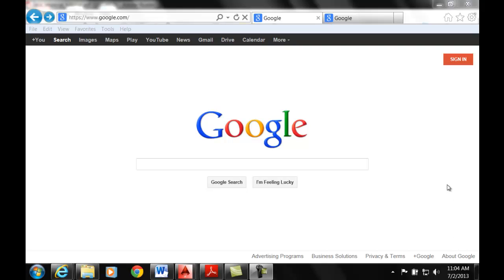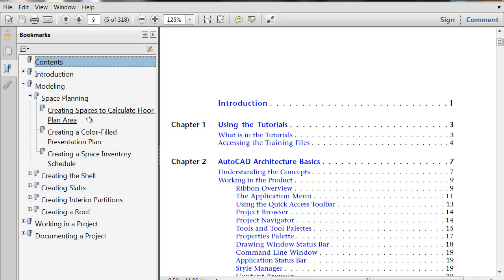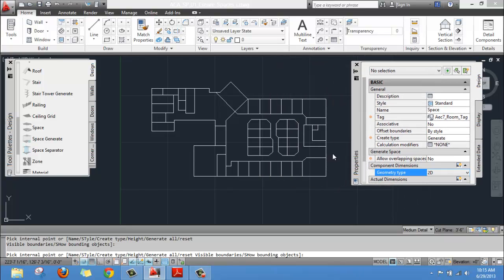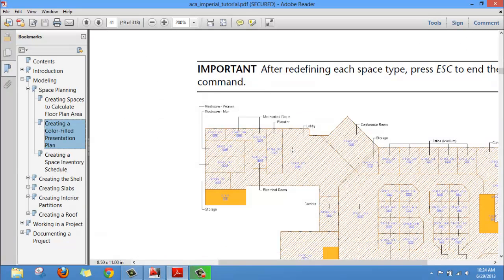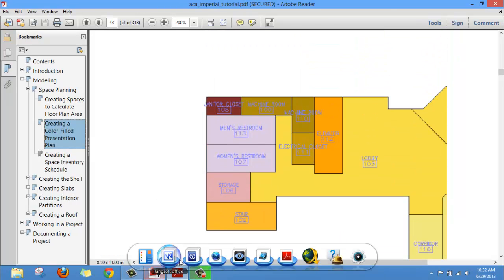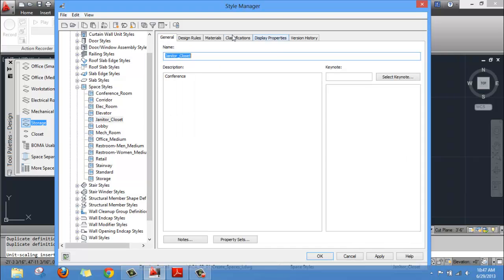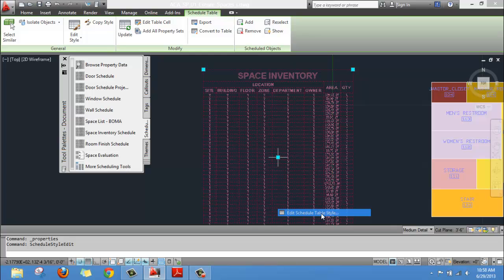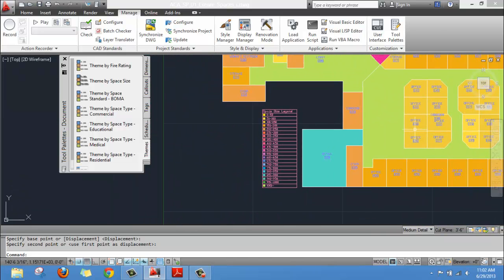Autodesk Architecture Tutorials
Design, Build, Construct and Document Exerciese based on Autodesk Architectture Tutorials. We add the importance of the concept and skill plus its relationship to industry and field standards